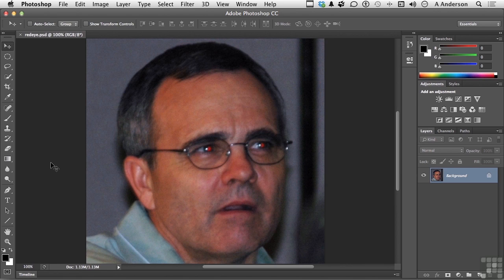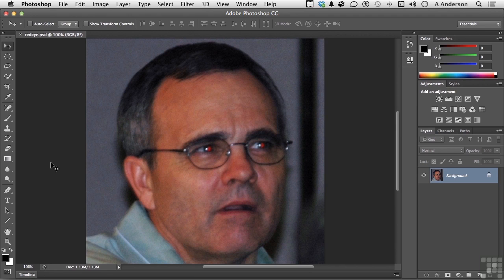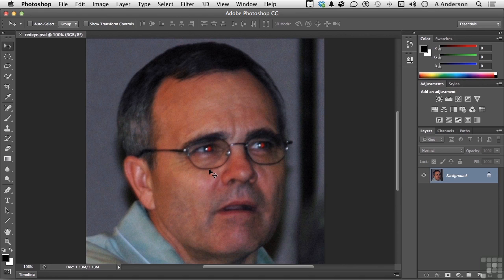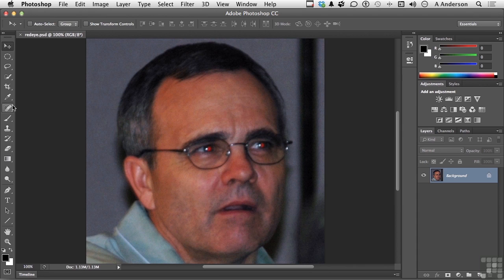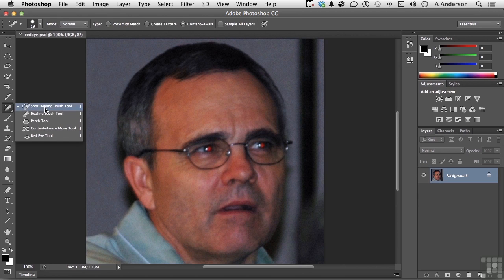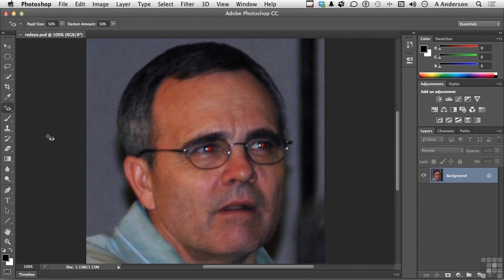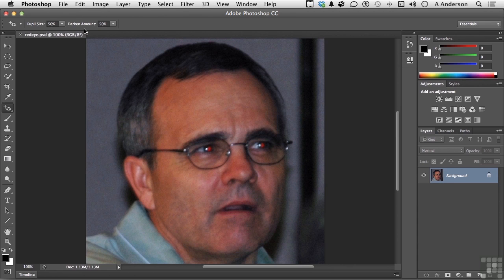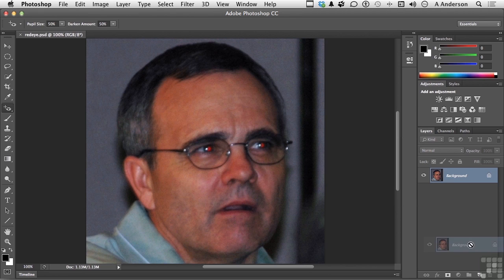Master Adobe Photoshop 86